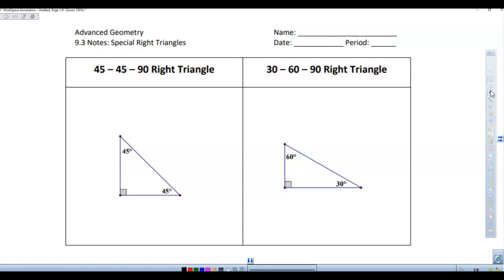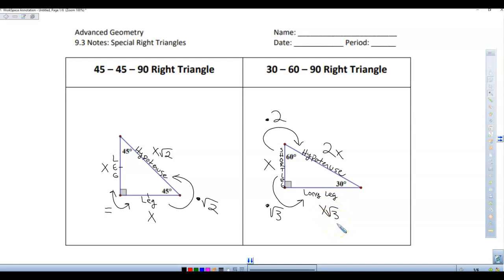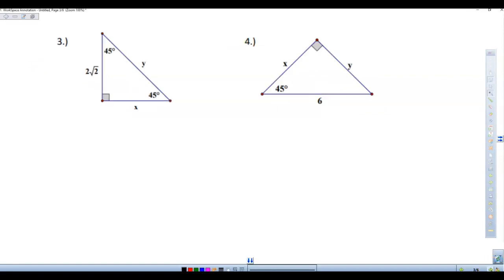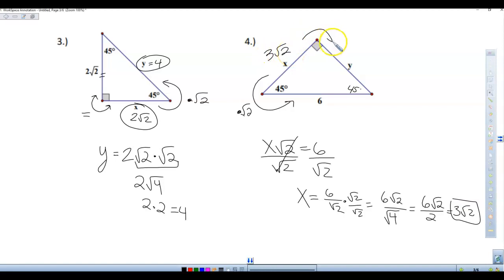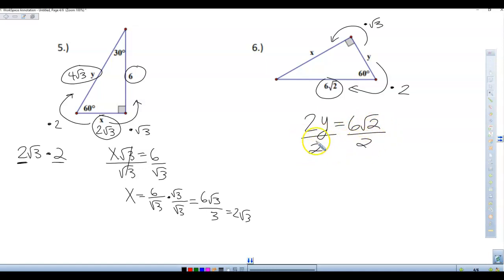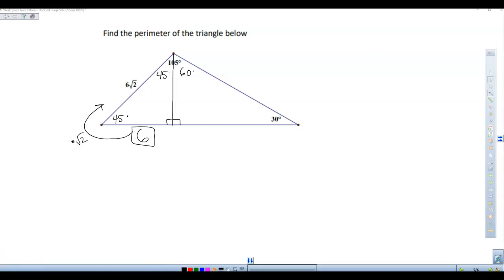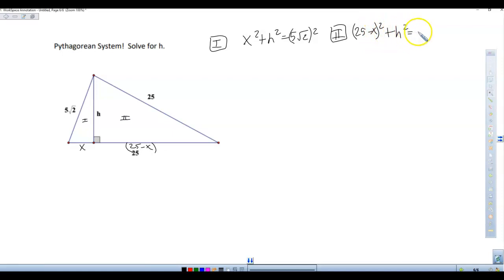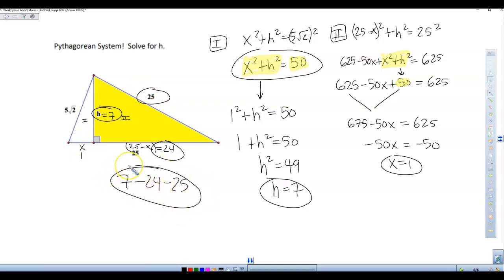VIDEO: 9.3 Notes